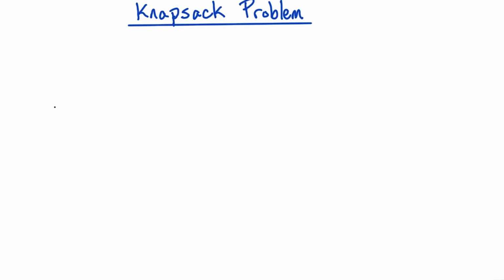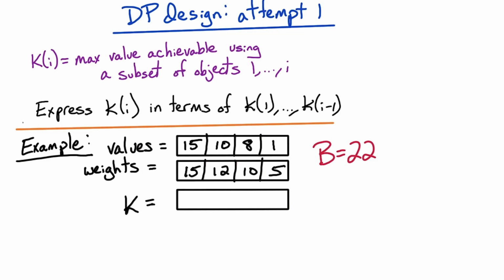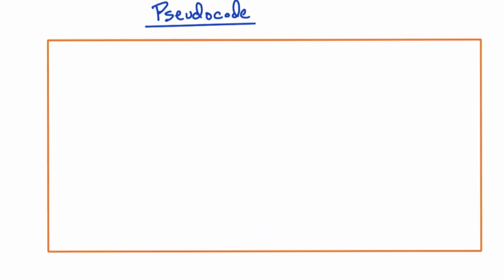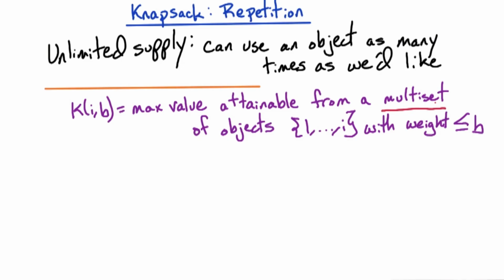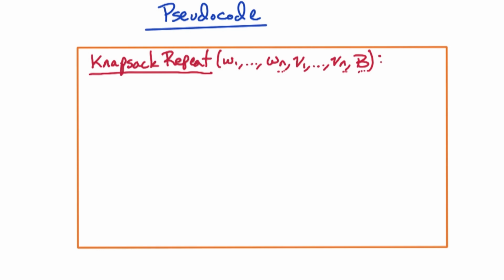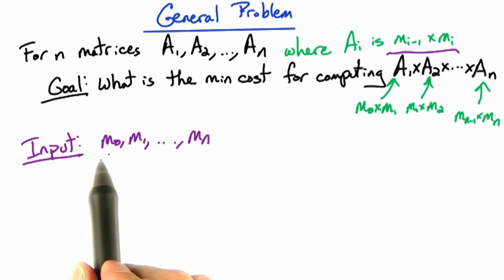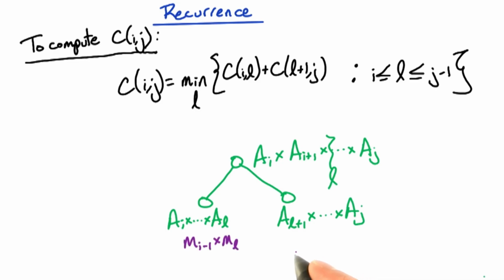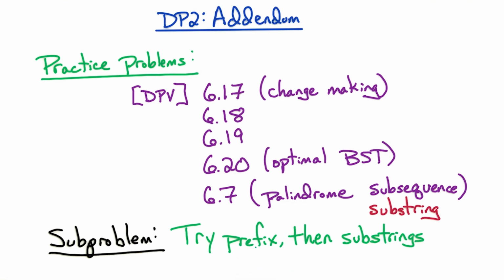CS6515 Lecture02 DP2 Knapsack Chain Multiply